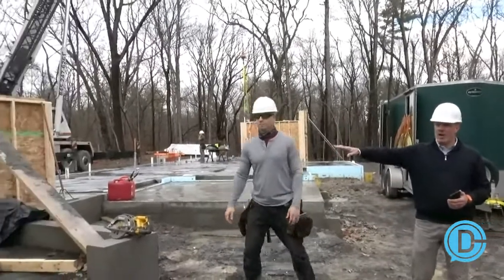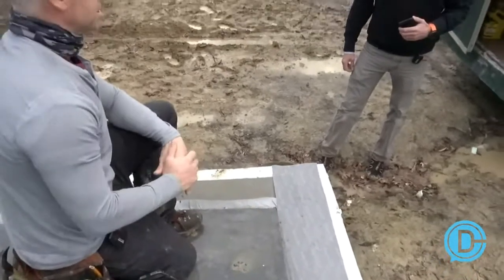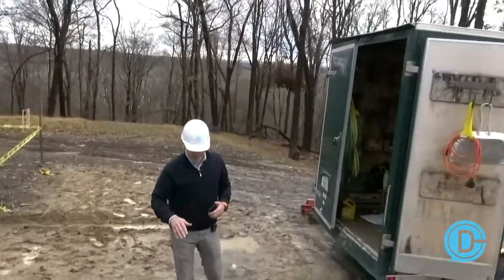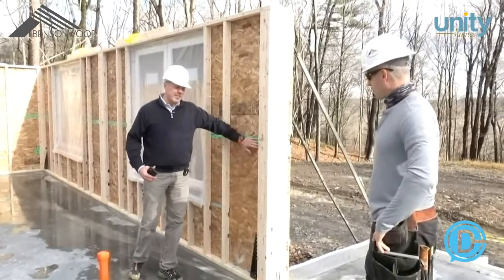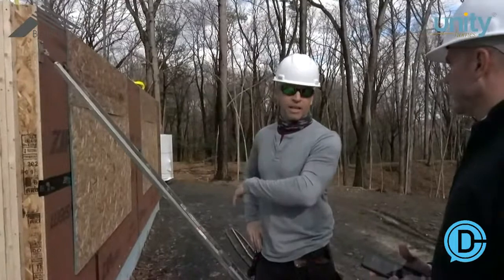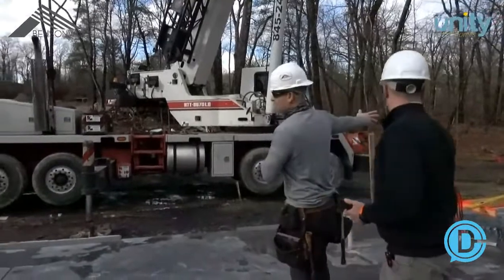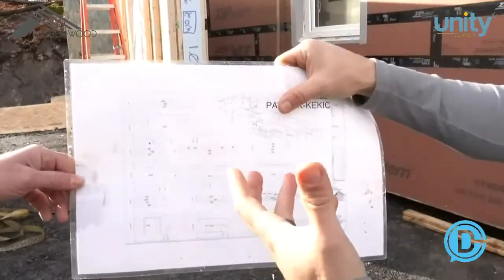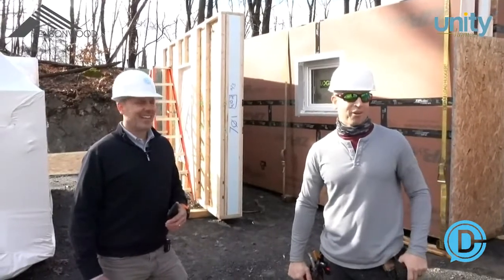High-Performance Home Raising | Unity Homes and Bensonwood (Stream 1)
LIVE on location in Hudson Valley, NY, showcasing the installation of a high-performance contemporary style home and the shared commitment to sustainability from Unity Homes and the manufacturer, Bensonwood. Watch LIVE as the Building Envelope comes together and airtightness achieved with the winning formula of process, product and environmental stewardship.

Learn more about prefab home design, construction, installation AND the Unity Home Advantages:

🌐 Health and Comfort
🌐 Energy Efficiency and Sustainability
🌐 Predictability and Expertise